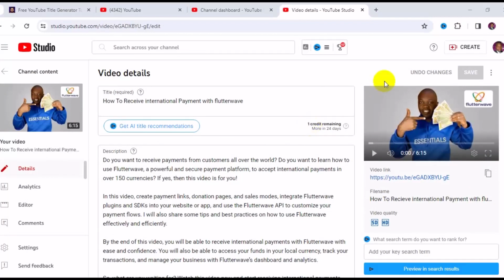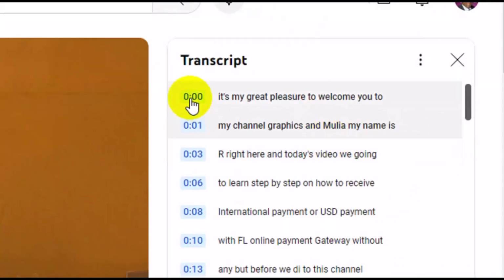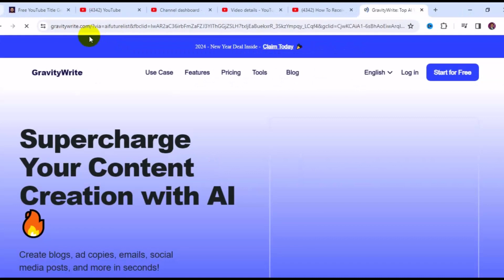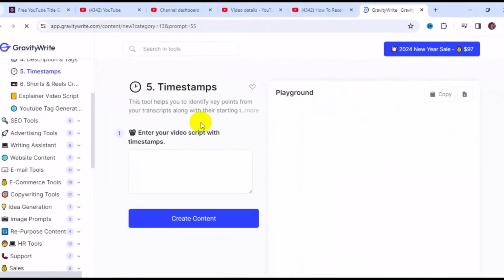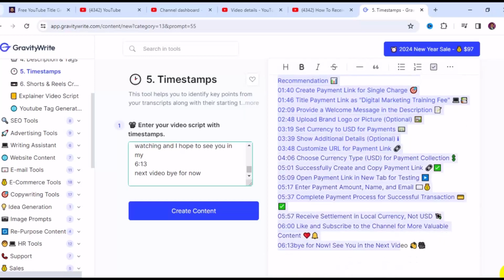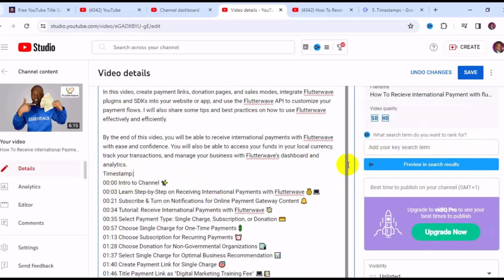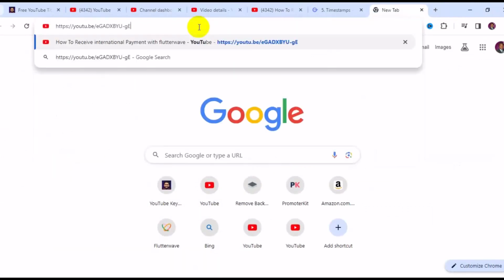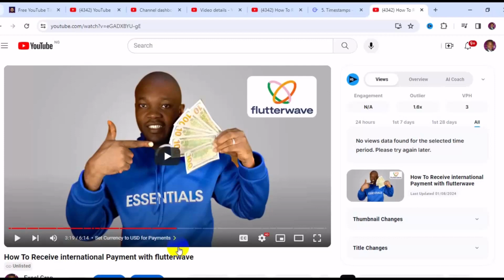How to Add Chapter or Timestamp to YouTube Video with Free AI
In this video, you will learn how to add chapter or timestamp to your YouTube video with free AI tools. Chapters are a great way to enhance user experience, engagement, and SEO for your videos. They allow viewers to easily navigate to the sections they are interested in, and help Google and YouTube understand your content better.

You will discover:
 What are chapters and why they are important for your videos
 How to format timestamps correctly and choose descriptive titles for your chapters
How to enable or disable automatic chapters on YouTube
How to use free AI tools like gravitywrite to generate chapters for your videos
How to add chapters to mp4 files on with gravitywrite AI Tools
By the end of this video, you will be able to create and edit chapters for your YouTube videos with ease and confidence. You will also learn some best practices and limitations for using chapters effectively.
Timestamp:
00:00 Intro 🌟
00:03 Step-by-step tutorial introduction 📽️
00:10 Importance of timestamps and chapters 🕒
00:31 Steps to add timestamps using AI2 tool 🛠️
00:48 Copying the video link on YouTube ➡️
00:59 Opening the video link on a new tab 🔗
01:10 Accessing the video transcript 👀
01:27 Highlighting and copying the transcript 📝
01:39 Length of the video and copying the transcript ⏱️
01:55 Opening the GraphityWR website 🌐
02:10 Logging in to the GraphityWR account 🔐
02:22 Navigating to YouTube tools on the website 🎥
02:43 Selecting the Time Stamp tool 📅
03:07 Pasting the transcript on the website 🔖
03:32 Creating the content on GraphityWR ✨
04:24 Copying the generated time stamp ⏲️
04:43 Pasting the time stamp on the YouTube video 📑
04:58 Editing the time stamp for formatting 📝
05:14 Saving the changes to the video 💾
05:37 Verifying the time stamp addition ✅
06:05 Conclusion and call to action 🎬✌️